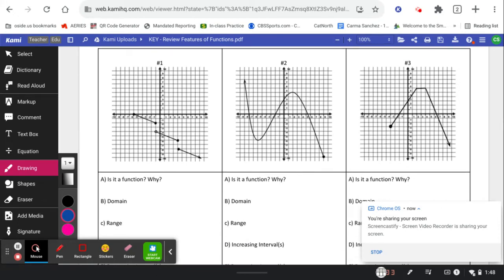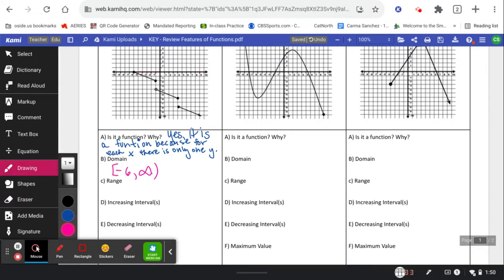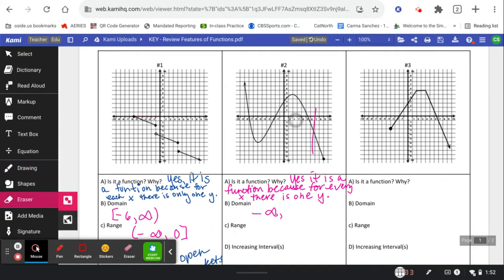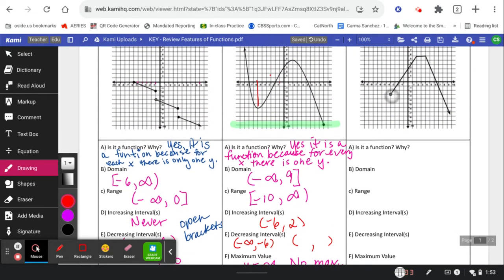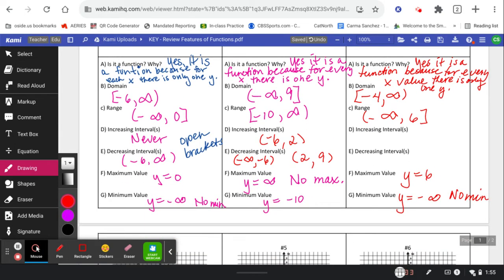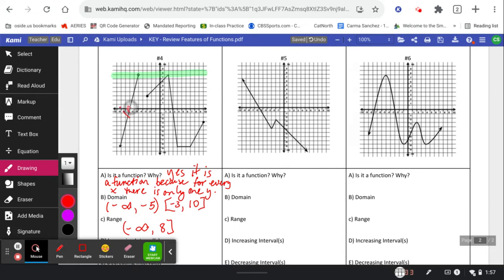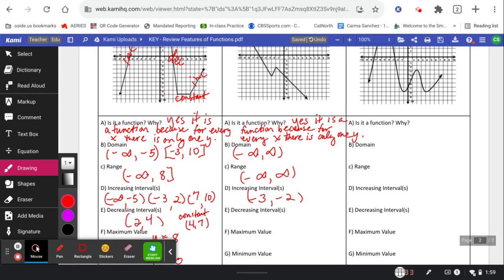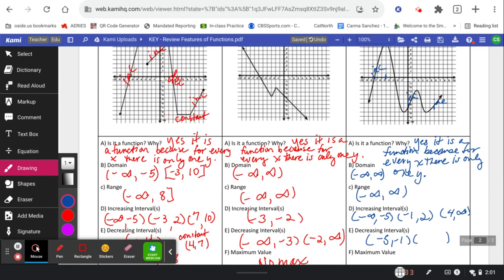M2 Review of Feature of Functions